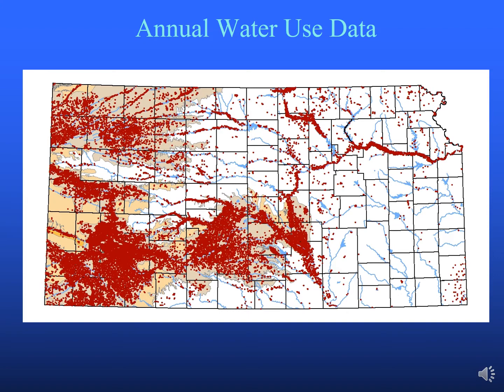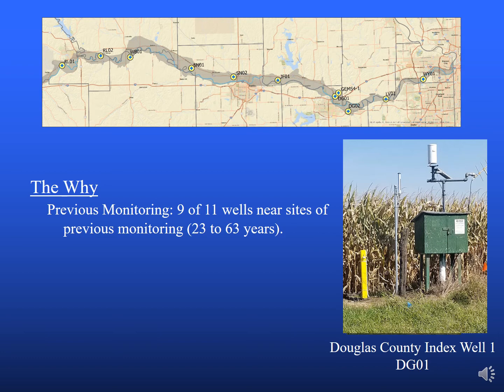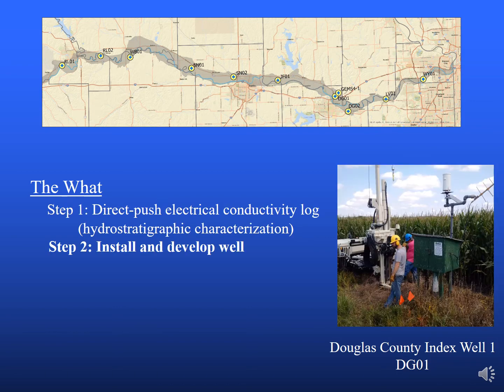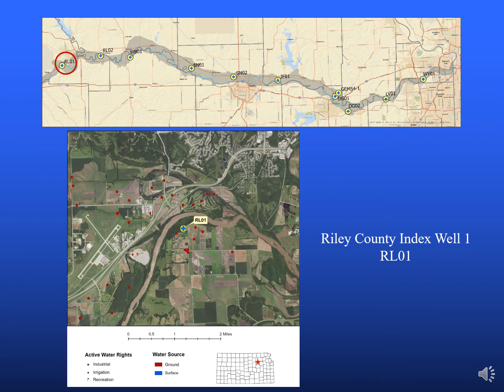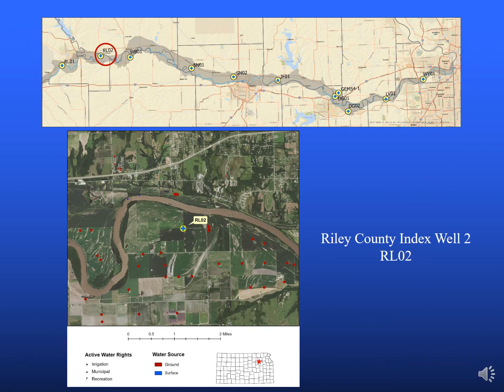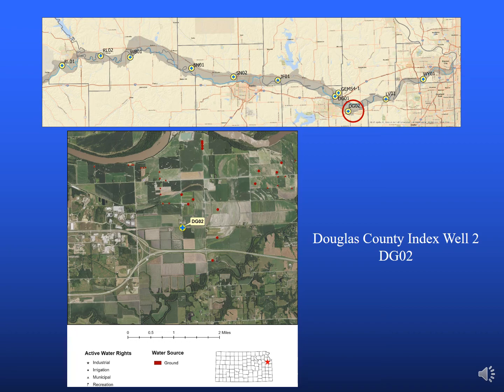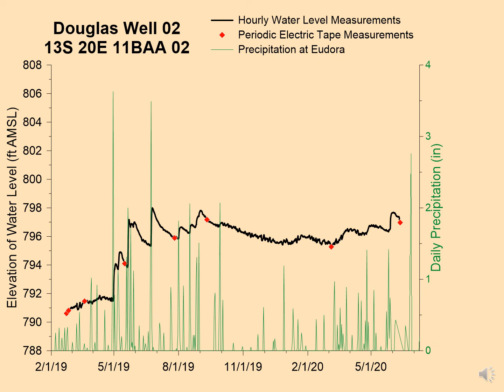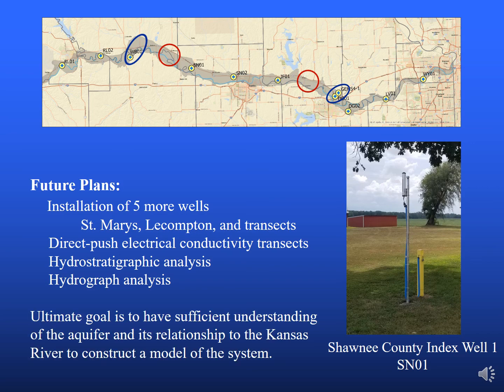Kansas River Alluvial Aquifer Index Well Program